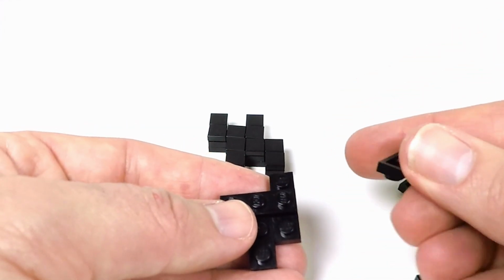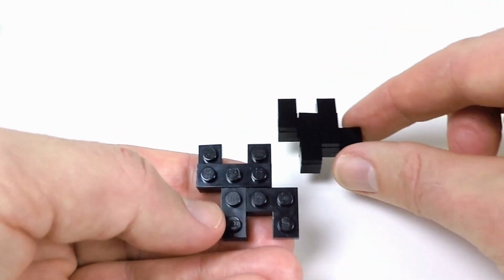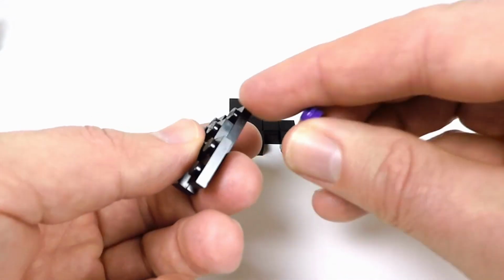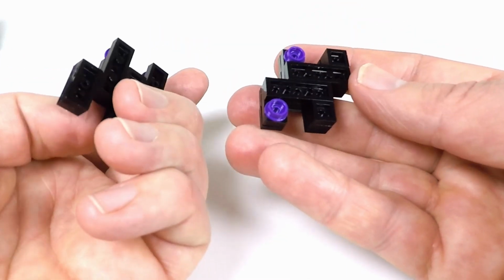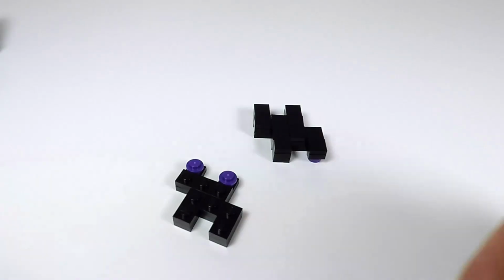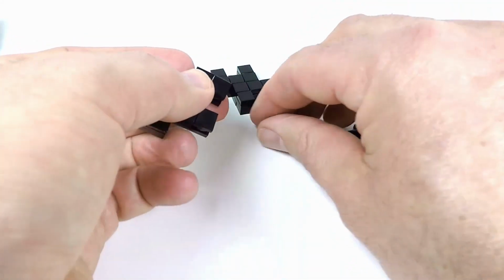Can you Solve this mini LEGO Puzzle Cube? - Minecraft Obsidian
And my Final mini LEGO Puzzle Cube in this series is the Minecraft Obsidian Block. I hope you've enjoyed this LEGO Puzzle series and thanks for all those that tried to solve these puzzles before I released the solution.

Also as this is the last in the series the solutions for the Lava and Obsidian Blocks are included in this video.

And a quick shout out to the first 3 to complete the Lava Block Solution.

LEGO® is a trademark of the LEGO® Group of Companies, which does not sponsor, authorize or endorse this YouTube channel.